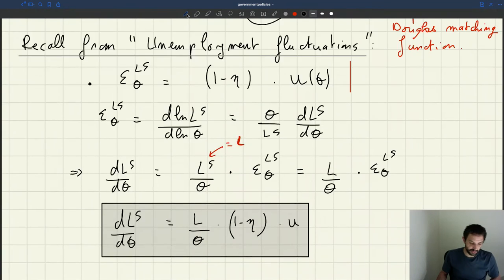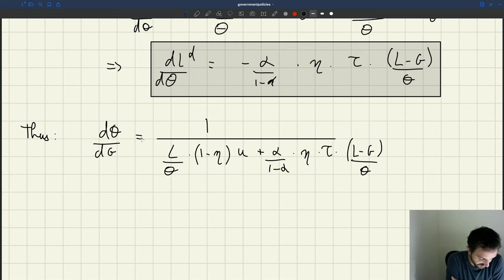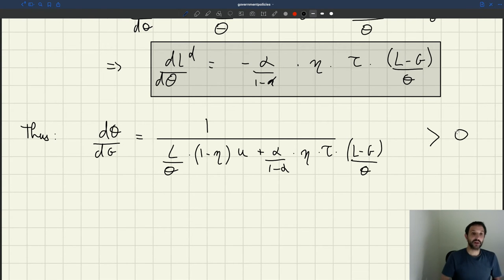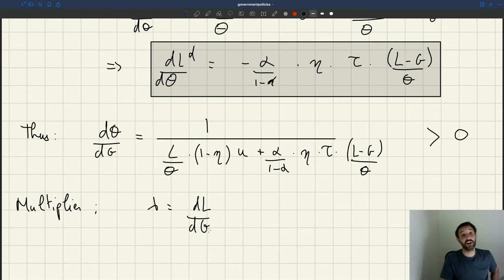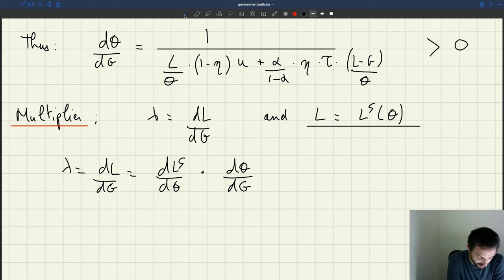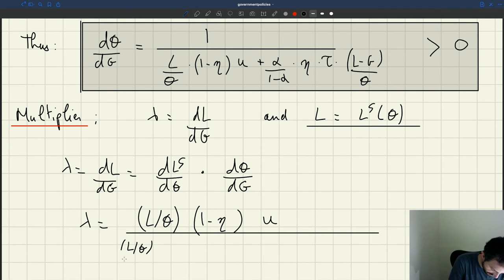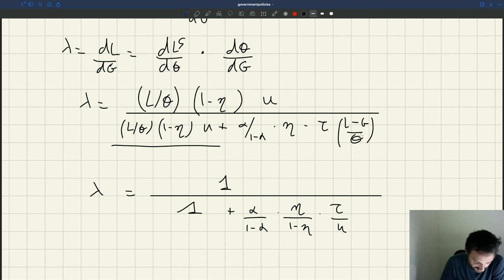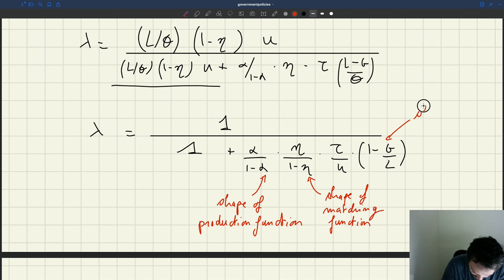v113. Expression for the Multiplier